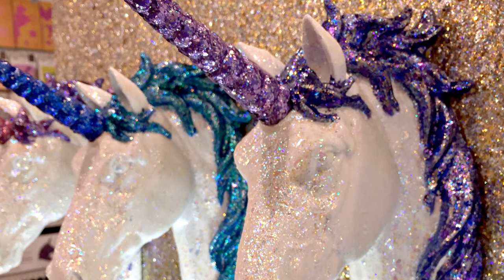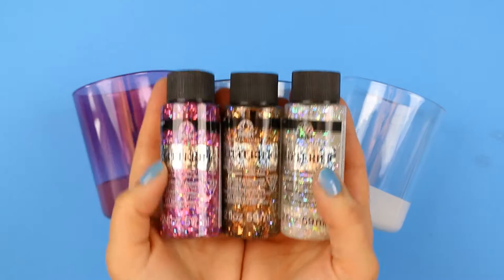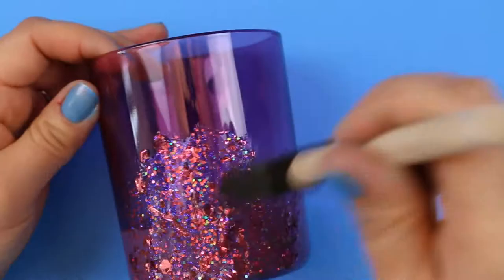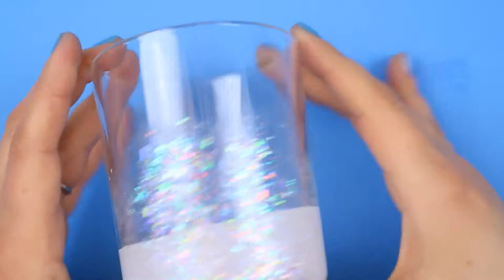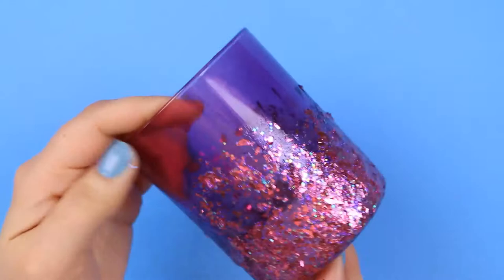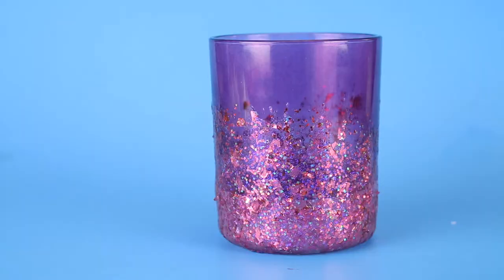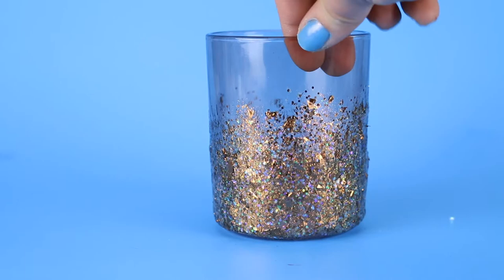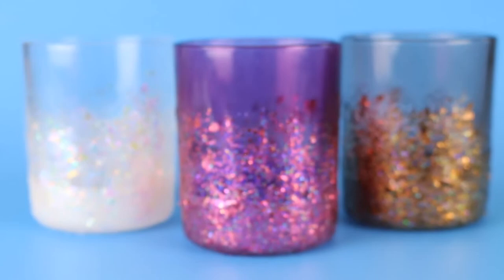How to Use Glitterific Paint First Impressions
I am sharing my first impressions of Glitterific paint, and a few tips for using it on your next project.

Dollar store candle holders
Foam brush

FTC: This is NOT a sponsored video, but I was given the product for free.